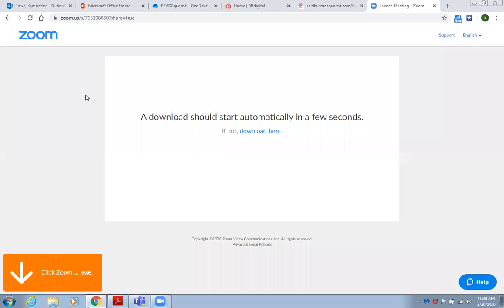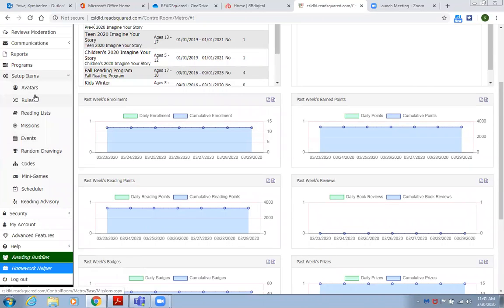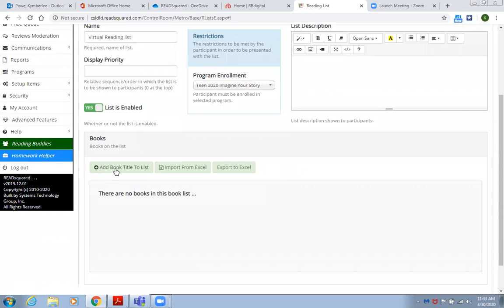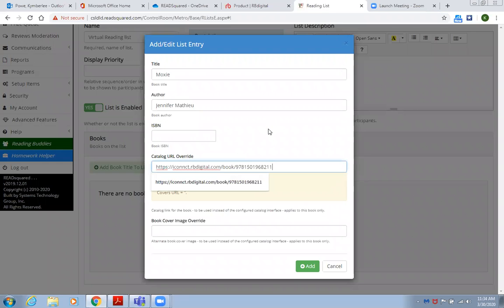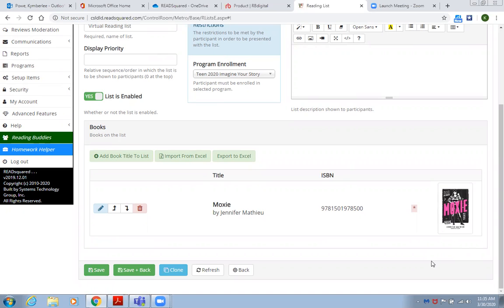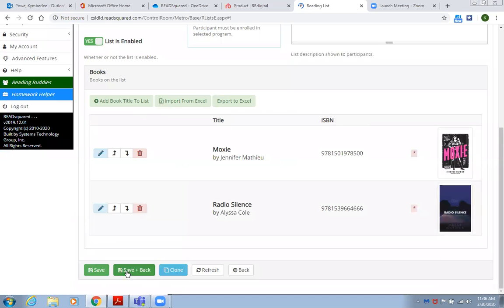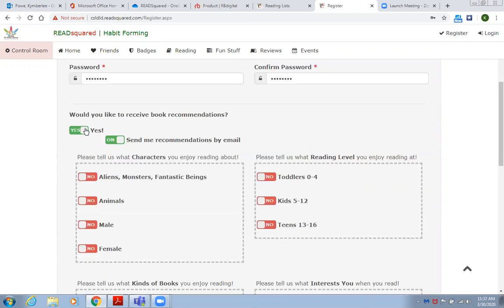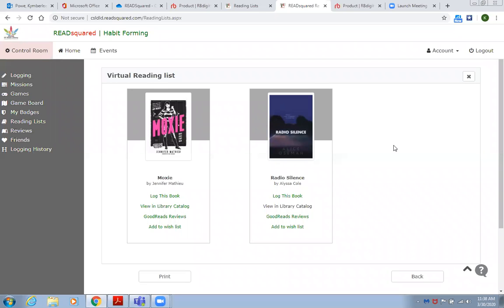READsquared Reading List